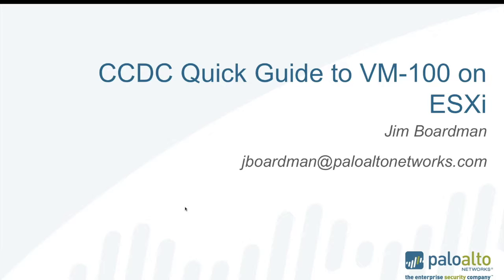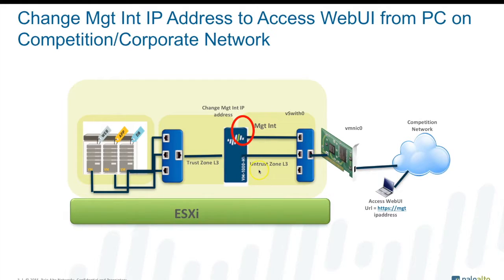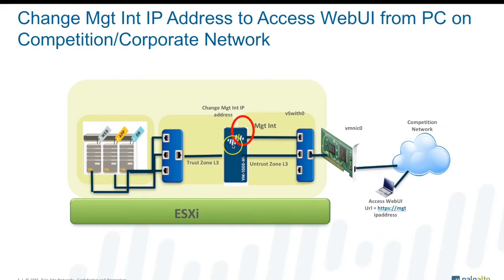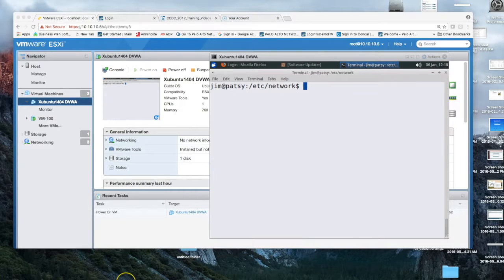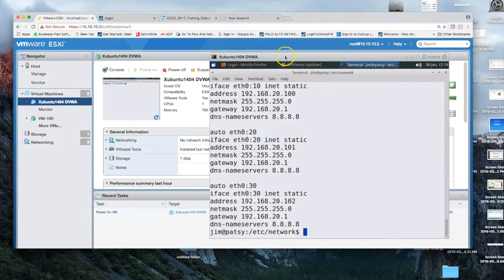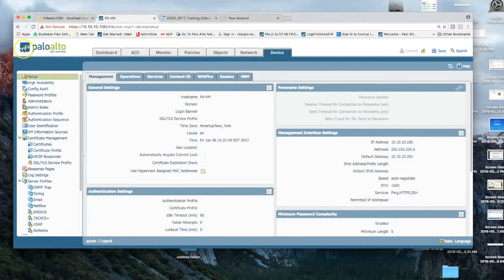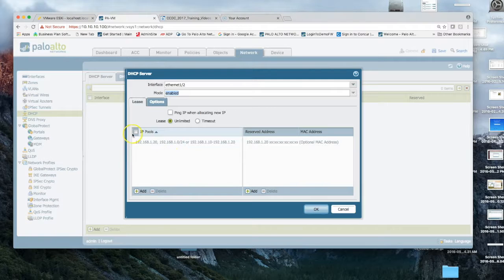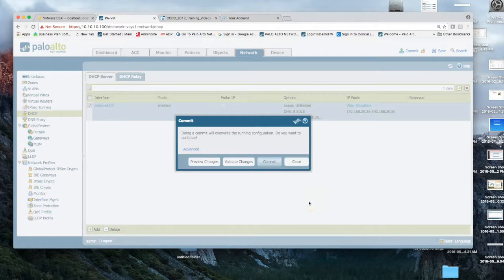CCDCTraining10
This video covers: configuring your protected virtual server interfaces,  test that you can access your VM-100 firewall appliances management interface from a virtual server running in your appliances trust zone and configuring a dhcp server on your firewall appliances internal interface.